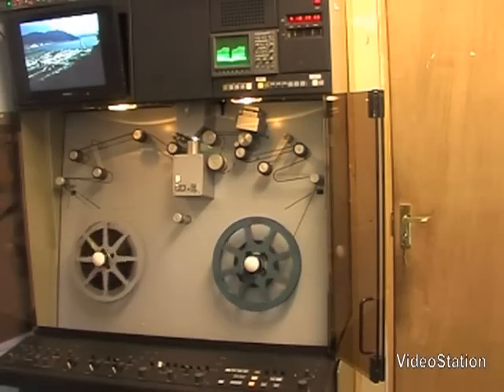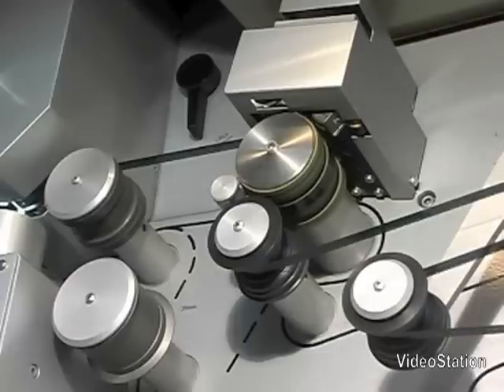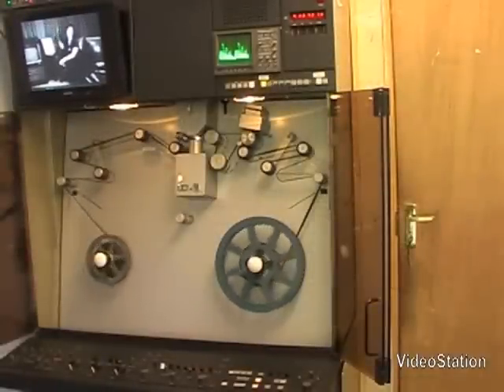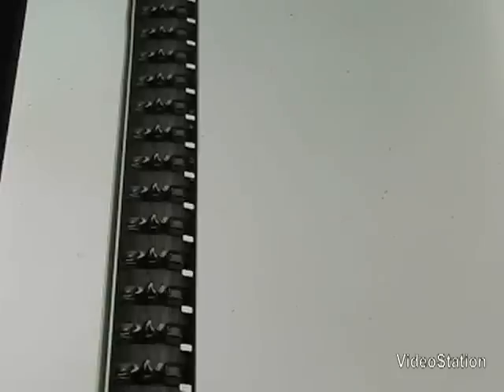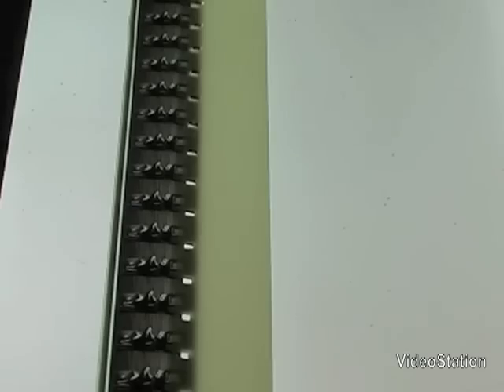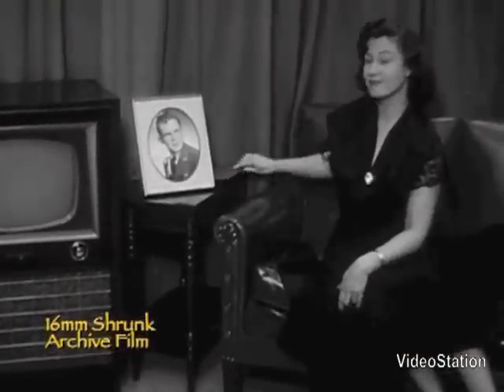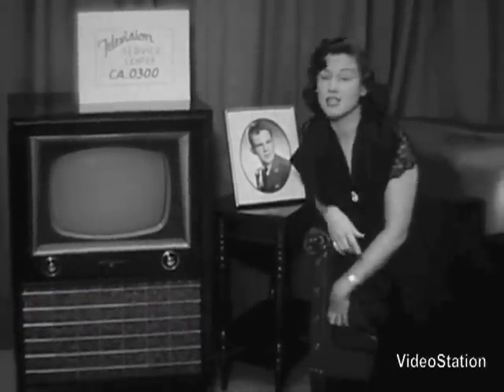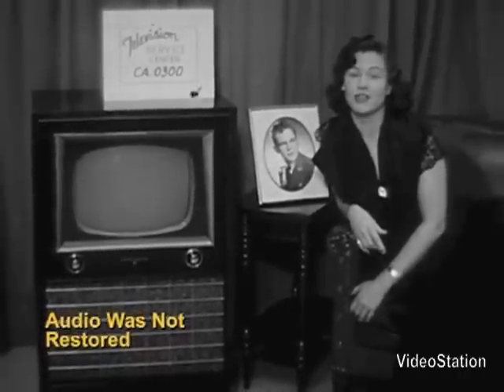Convert 16mm Film To DVD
This is short demonstration showing how 16mm film is both restored and converted to DVD or any digital format using a professional Telecine Machine.